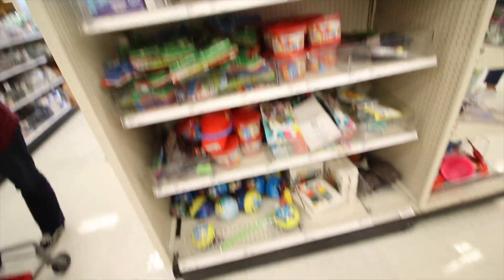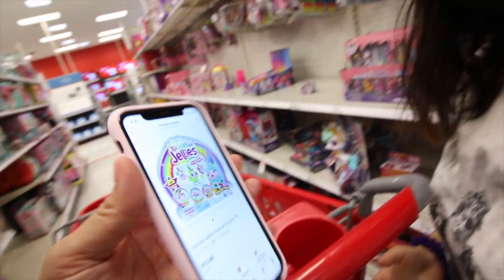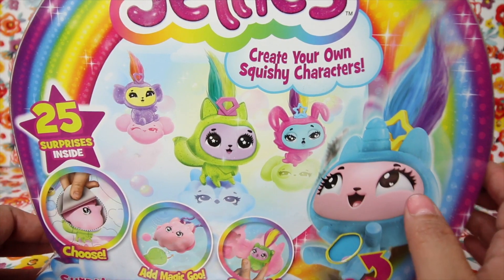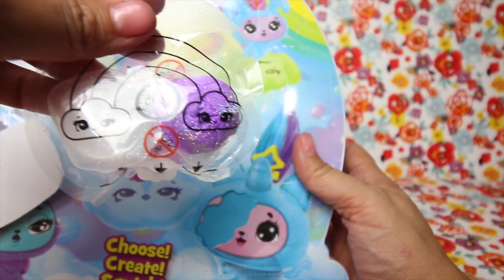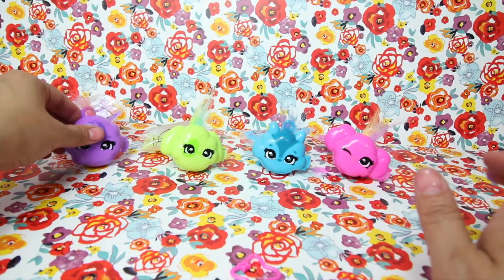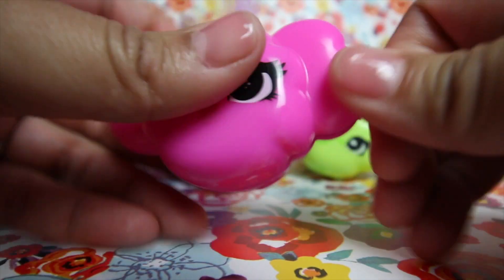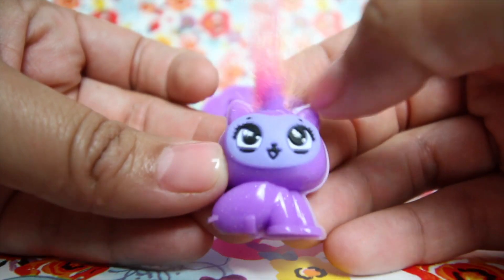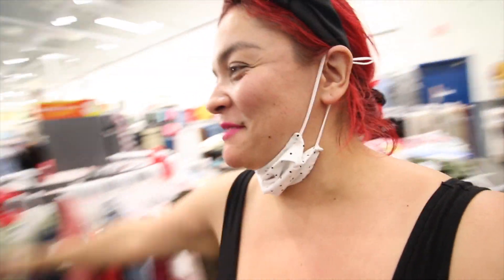NEW POPPING TOY! Rainbow Jellies plus shopping for Fidget toys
NEW POPPING TOY! Rainbow Jellies plus shopping for Fidget toys. Rainbow jellies is a fun New popping toy you can find at Target!